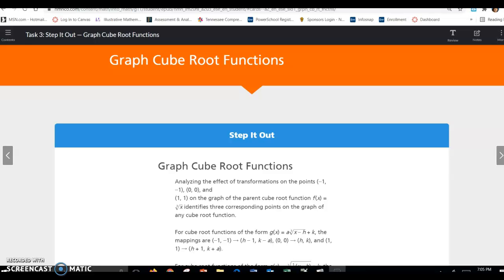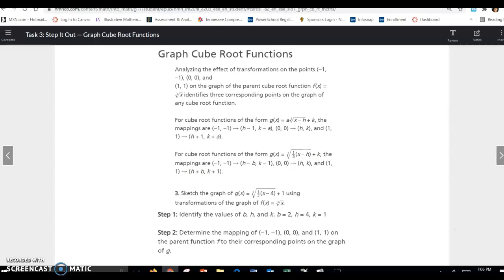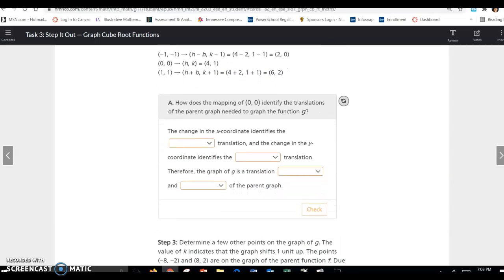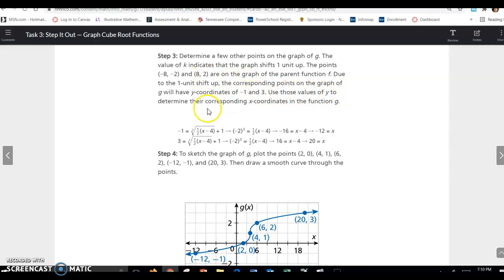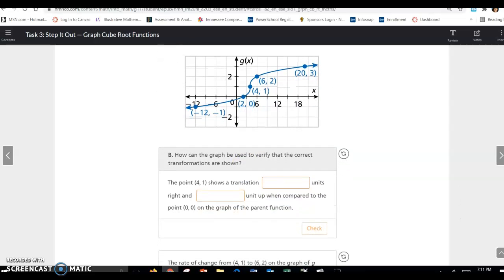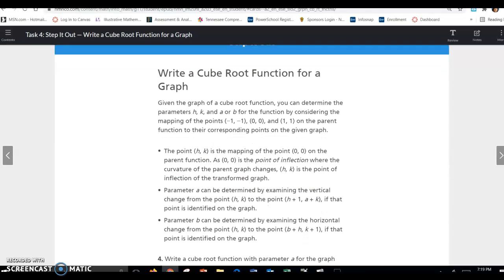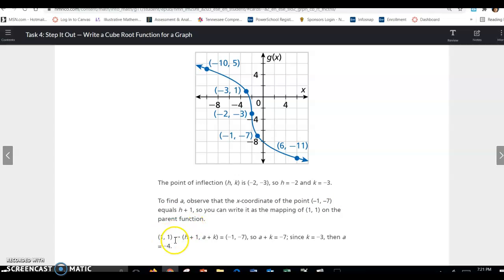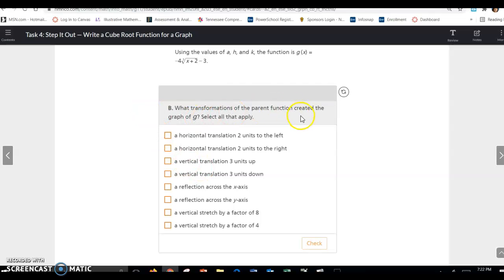Alg.2_Lesson7.4_Task3-4